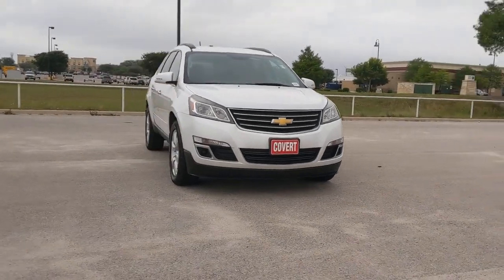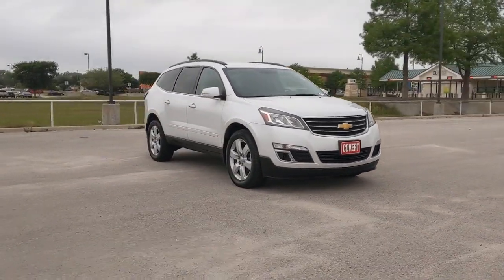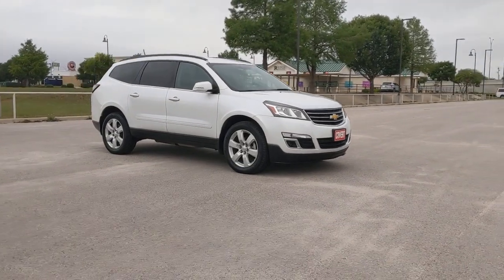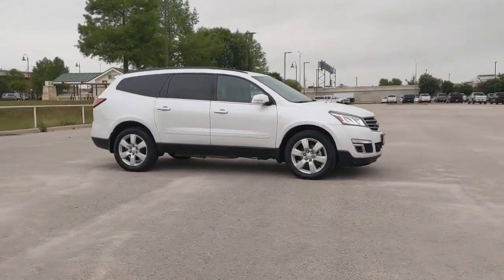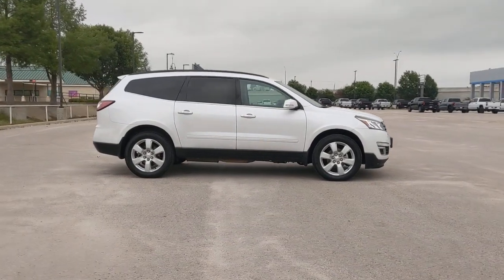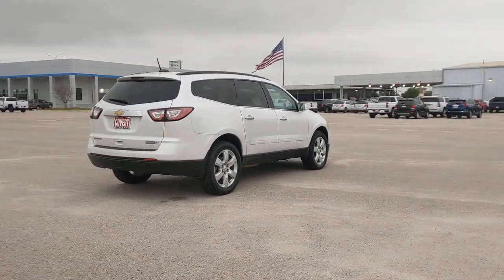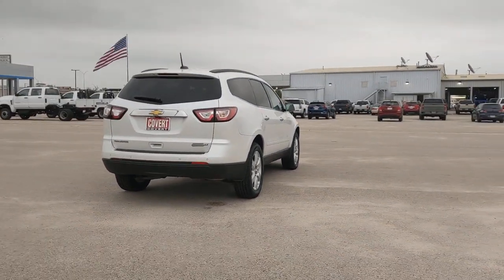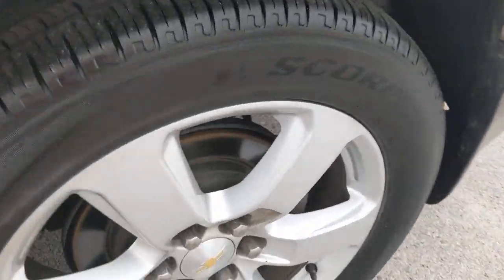2017 Chevrolet Traverse Austin, San Antonio, Bastrop, Killeen, College Station, TX 211620A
Iridescent Pearl Tricoat Used 2017 Chevrolet Traverse available in Austin, Texas at Covert Chevrolet Buick GMC. Servicing the San Antonio, Bastrop, Killeen, College Station, TX area.

702 State Hwy 71 West

Come see this 2017 Chevrolet Traverse LT. Its Automatic transmission and Gas V6 3.6L/217 engine will keep you going. This Chevrolet Traverse has the following options: WHEELS, 4 - 20 X 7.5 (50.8 CM X 19.1 CM) PAINTED ALUMINUM, UNIVERSAL HOME REMOTE includes garage door opener, 3-channel programmable, TRANSMISSION, 6-SPEED AUTOMATIC (STD), TRAILERING EQUIPMENT includes (V08) heavy-duty cooling system and (VR2) trailer hitch, TRAILER HITCH, FACTORY INSTALLED, TIRES, P255/55R20 H-RATED, BLACKWALL, STYLE AND TECHNOLOGY PACKAGE includes (UI6) Chevrolet MyLink radio, (KA1) heated driver and front passenger seats, (UG1) Universal Home Remote, (QQD) P255/55R20 H-rated blackwall tires, (PJG) 4 - 20 x 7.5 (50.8 cm x 19.1 cm) painted aluminum wheels and (NV7) variable effort power steering, STEERING, POWER, VARIABLE EFFORT, SEATS, HEATED DRIVER AND FRONT PASSENGER, and SEATING, 7-PASSENGER (2-2-3 SEATING CONFIGURATION) with 2nd row flat-folding Captains Chair and third row 60/40 split flat folding bench seat. See it for yourself at Covert Chevrolet Buick GMC, 702 Hwy 71 West, Bastrop, TX 78602.